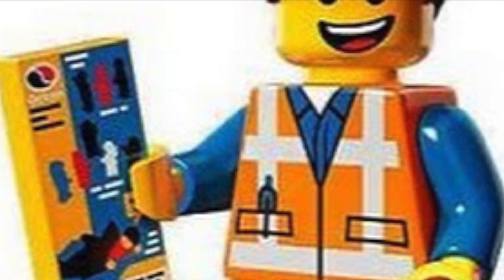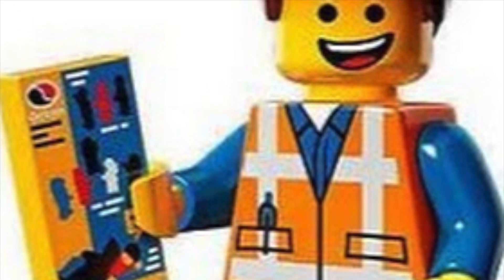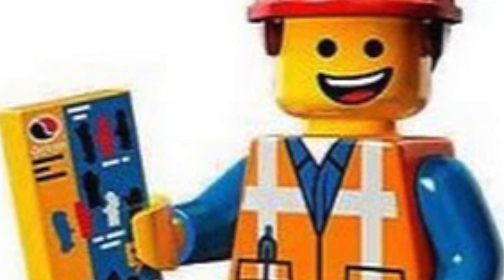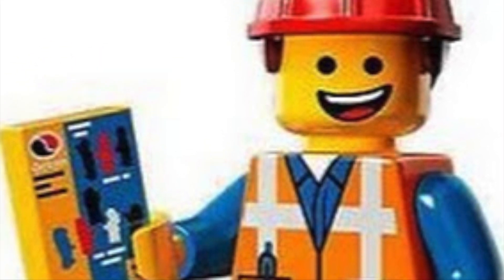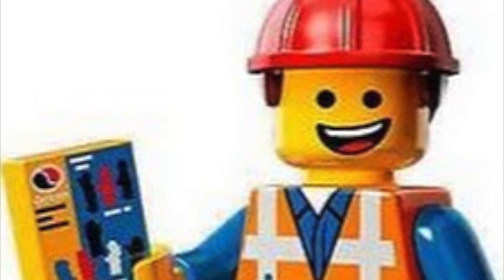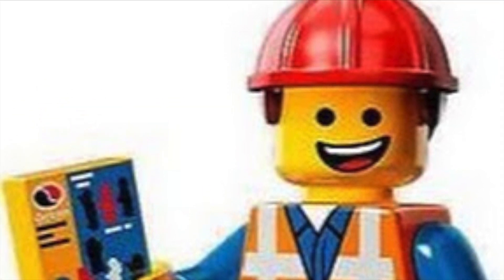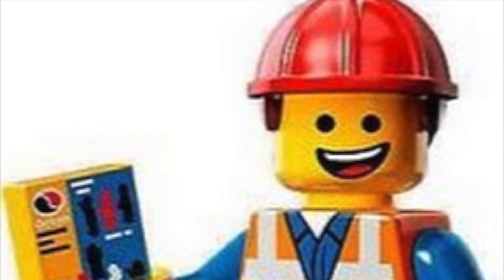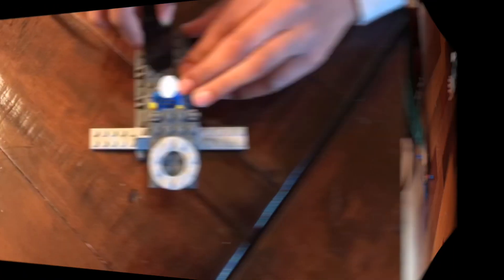Spinner Battles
This video is about Spinner Battles